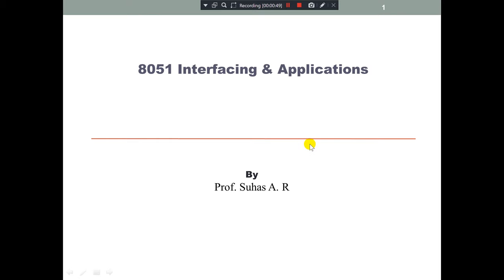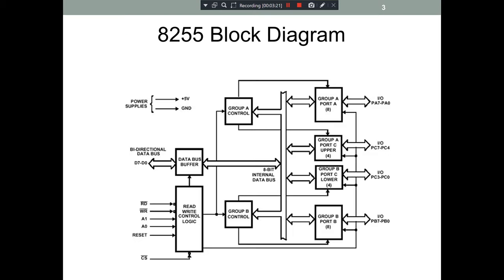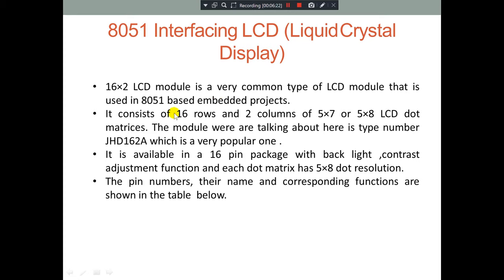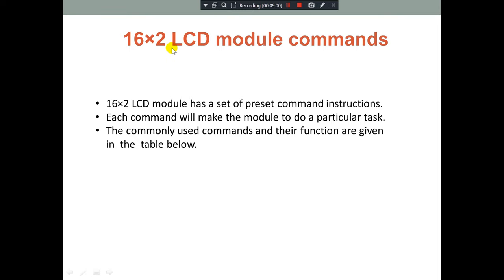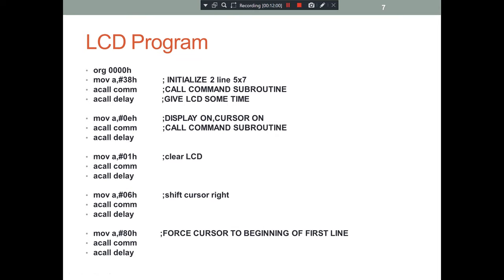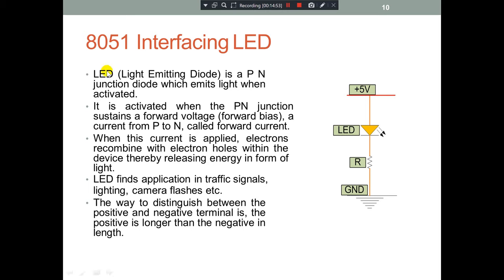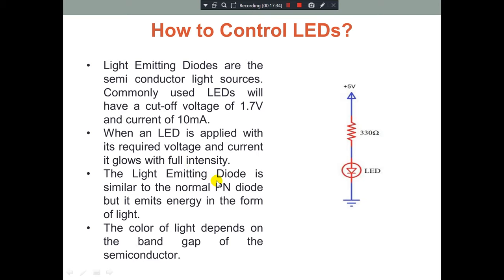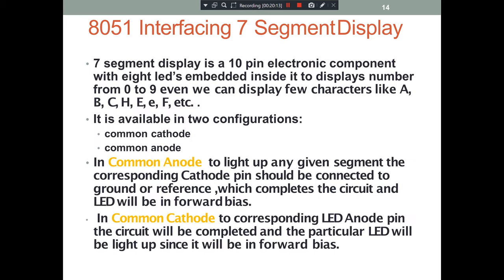MICROCONTROLLER - 18EC46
8051 Interfacing Applications- 8255PPI deatils, Interfacing of LCD and LED with the 8051 microcontrollers